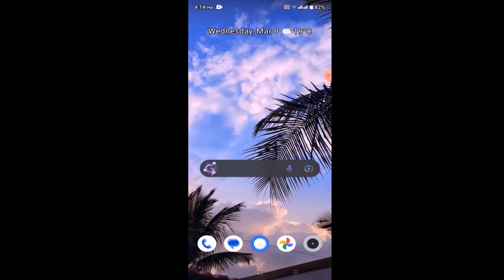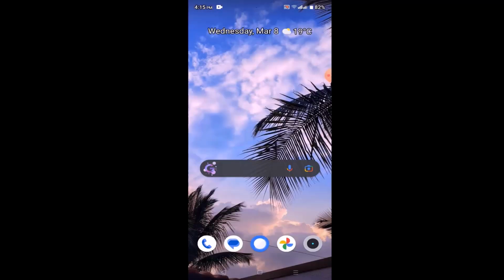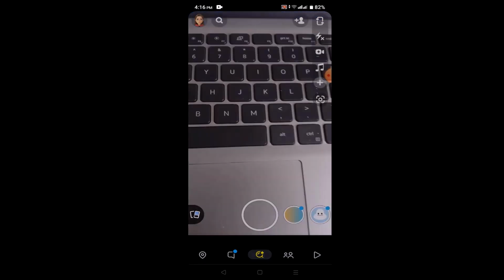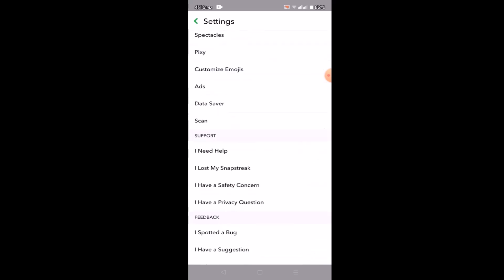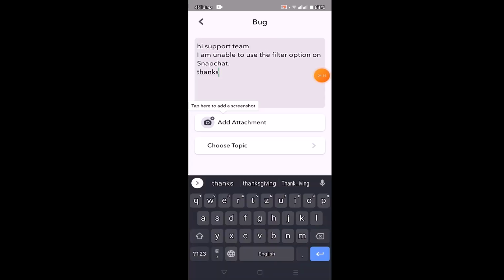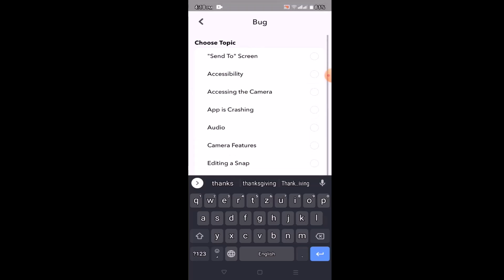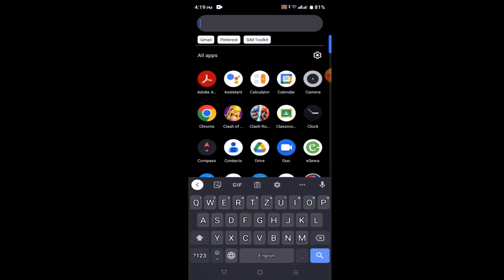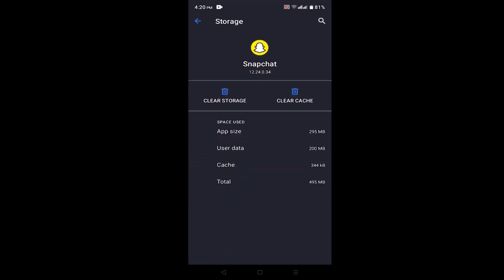How To Fix Snapchat Filters Not Working !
This video guides you in an easy step-by-step process to fix Snapchat filters not Working.

Chapters / Timestamps
0:00 Intro
0:15 Fix Snapchat Filter
2:13 Outro